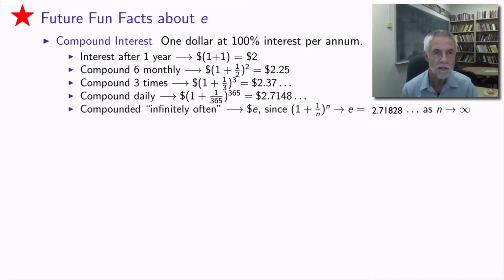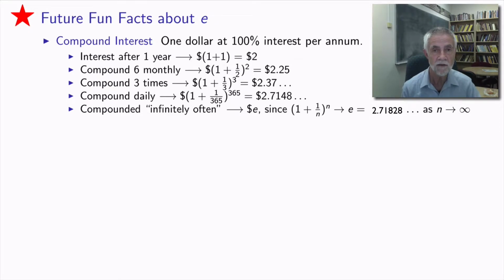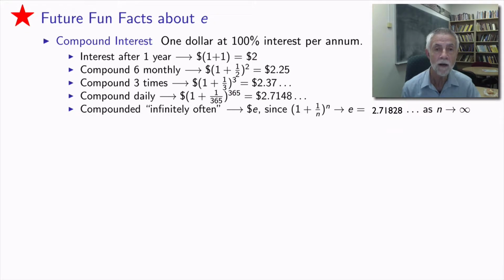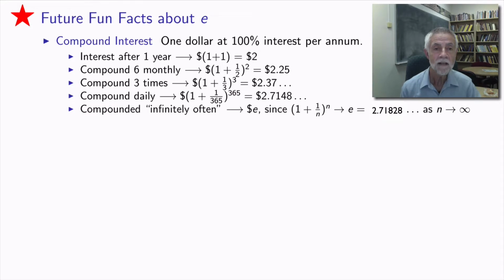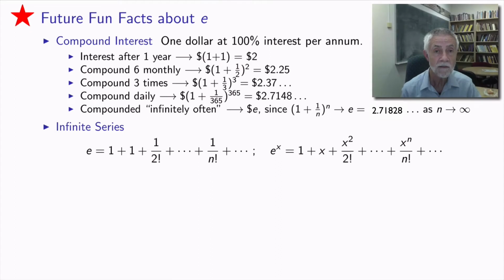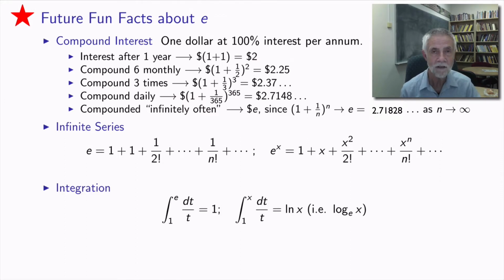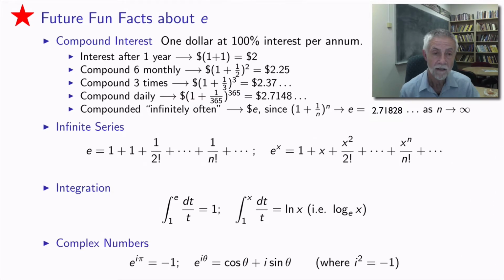CM1 3 5 4 Fun Facts about e